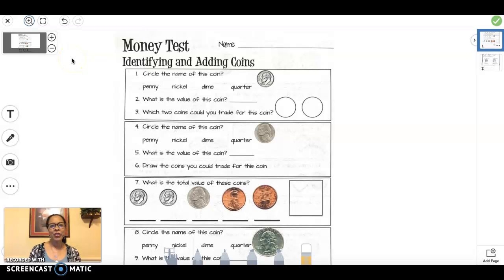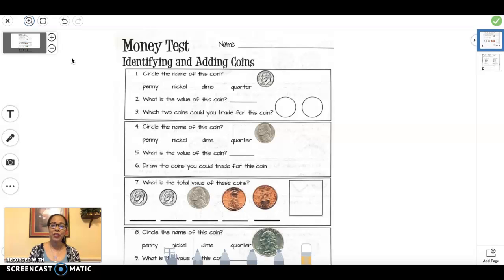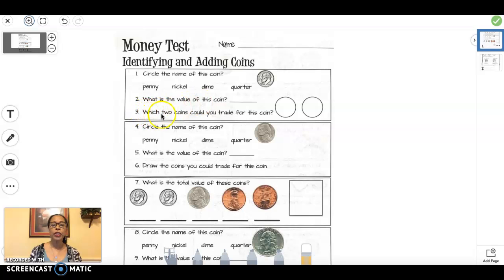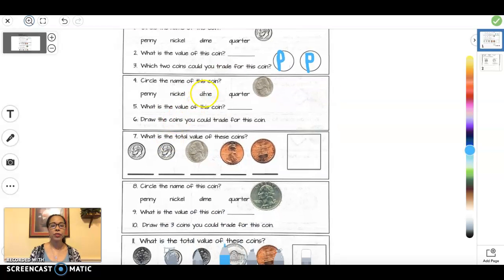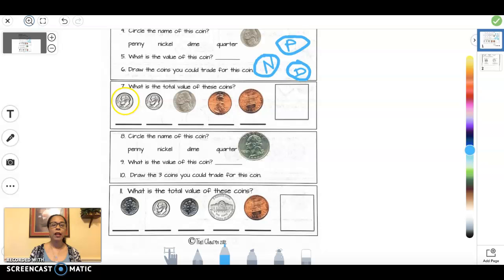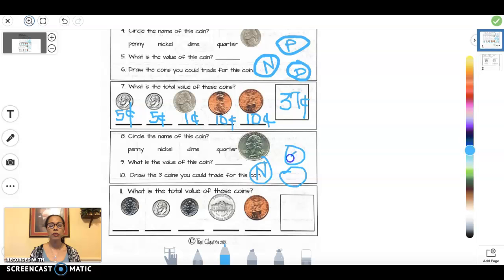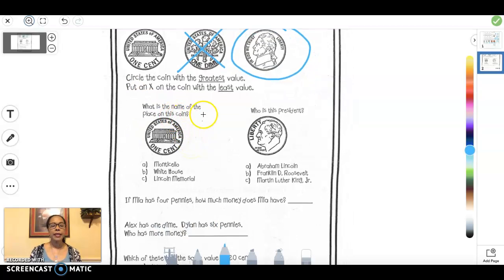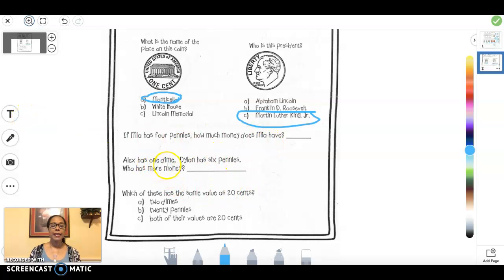Coin Pre-Assessment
Pre-Assessment